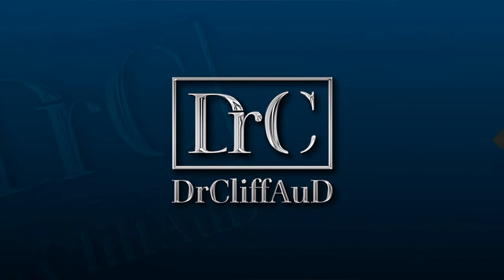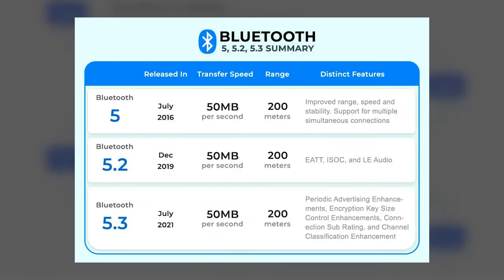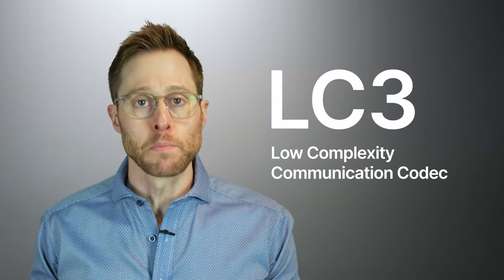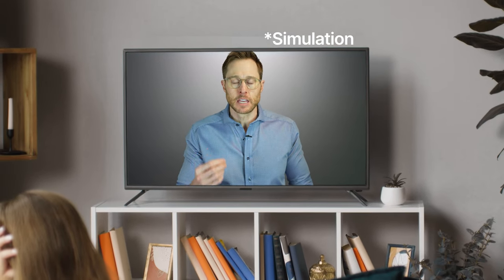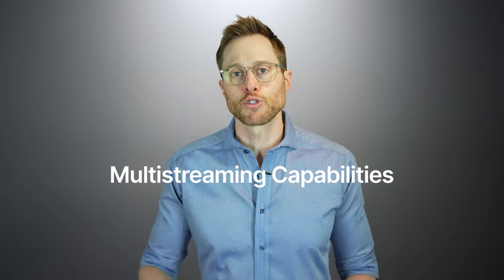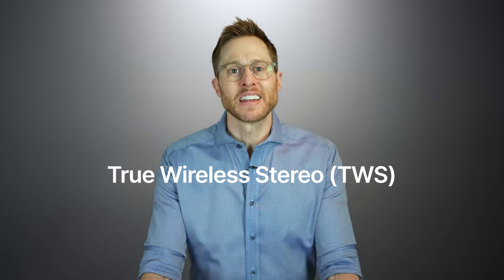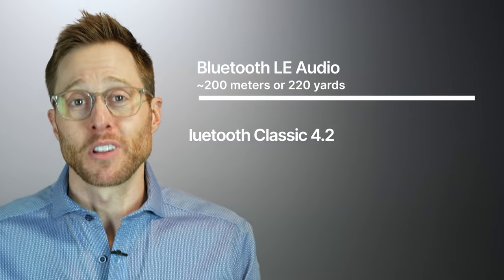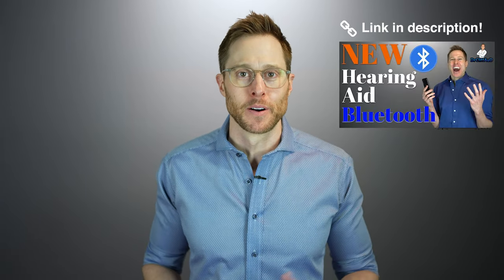Hearing Aid Bluetooth LE Audio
Hearing Aid Bluetooth LE Audio.  Dr. Cliff Olson, Audiologist and founder of Applied Hearing Solutions in Phoenix arizona, explains Bluetooth LE Audio and how this new form of Bluetooth will completely revolutionize wireless streaming and accessibility with hearing aids.